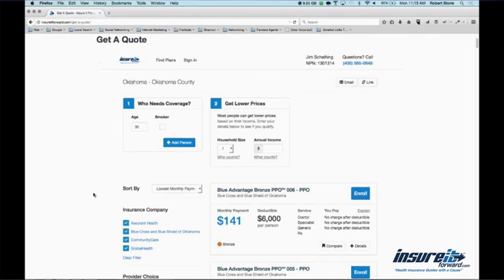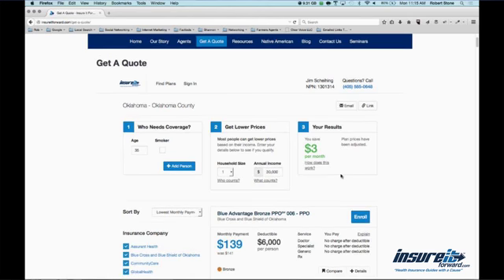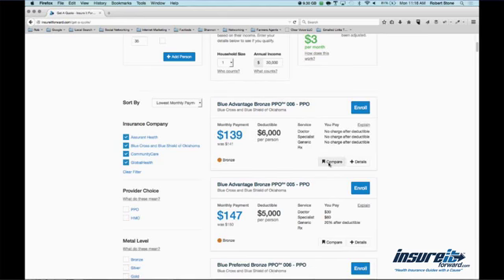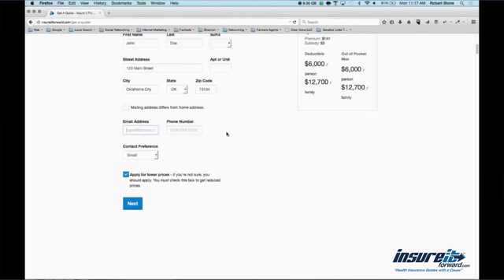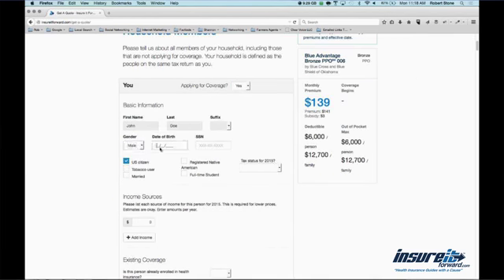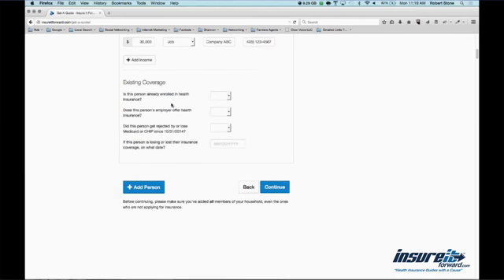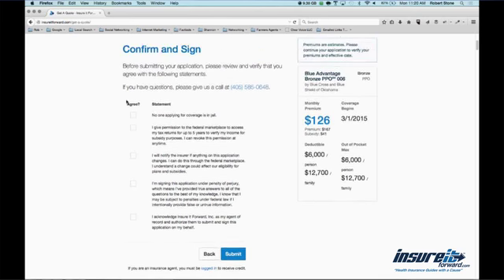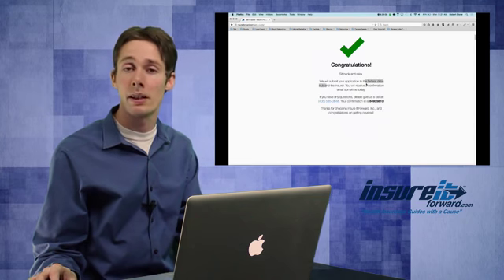How to Enroll by Insure it Forward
A short video on How to Enroll for Health Care by Insure It Forward